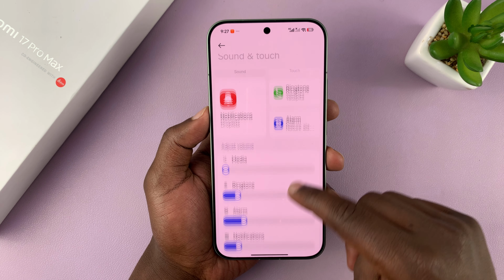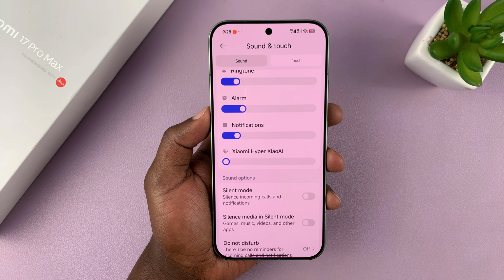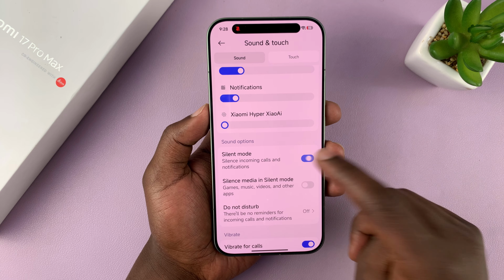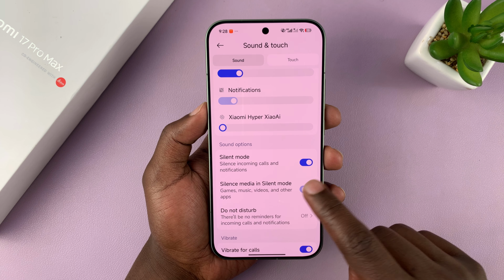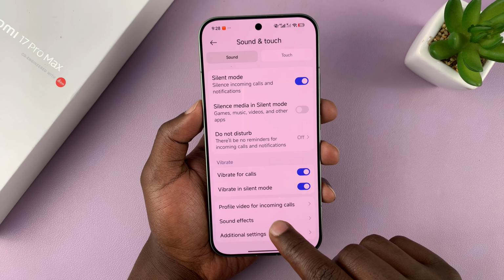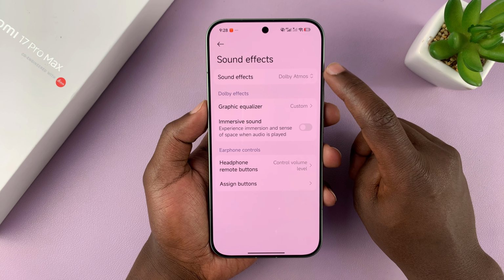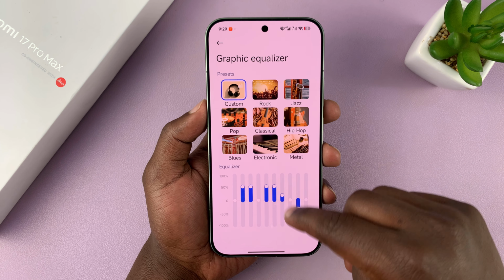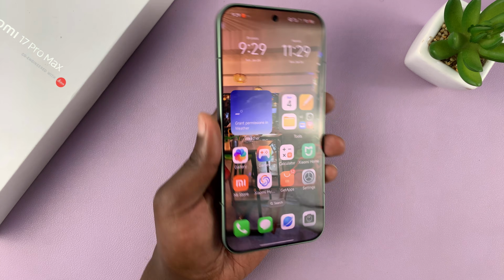Xiaomi 17 Pro: How To Find & Manage Sound Settings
Want to get the most out of your Xiaomi 17 Pro audio experience? In this step-by-step guide, we’ll show you how to find, adjust, and manage all sound settings on your phone.

From volume levels, ringtone options, notification sounds, and system sounds to advanced audio settings, this tutorial covers everything you need for perfect sound customization.

How To Access Sound Settings Xiaomi 17 Pro

Access Settings
Choose Sound & Vibration
Customize the settings to suit your needs

Cell Phone Tripod Adapter